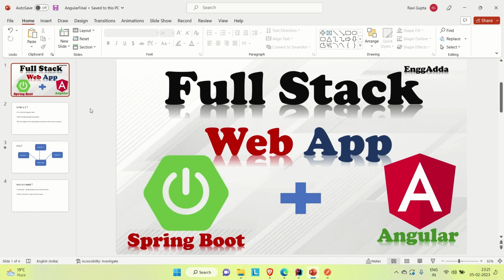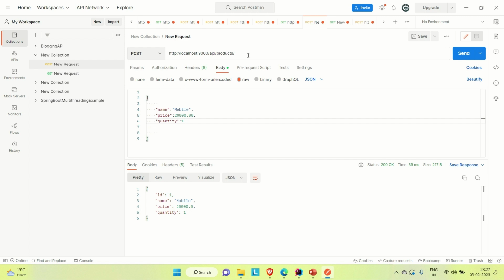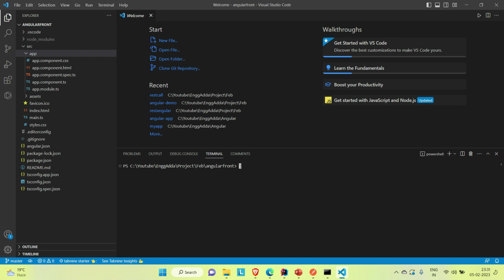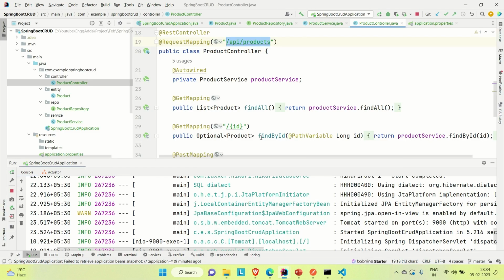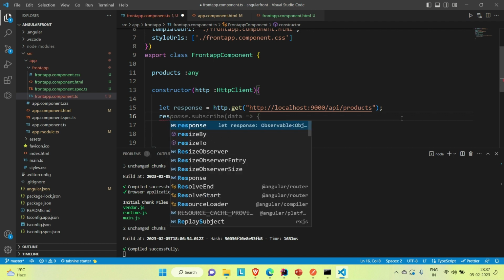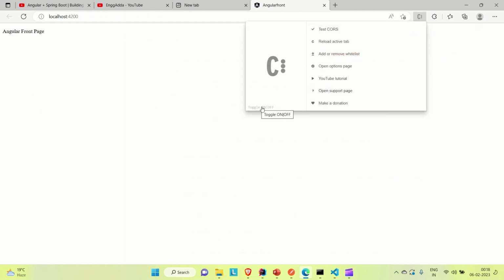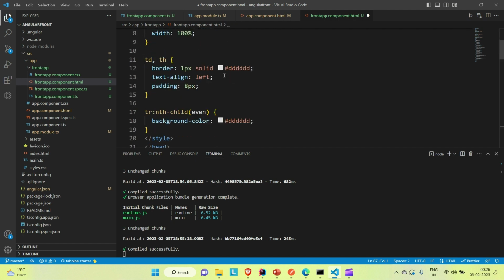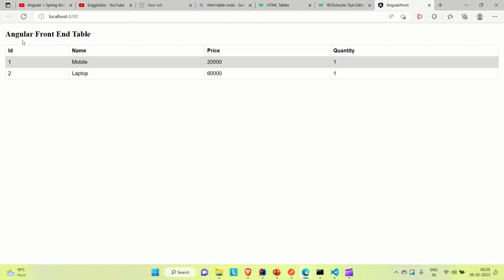Full Stack Web App | Angular + Spring Boot | Building a Web Application | L12 |@GET | EnggAdda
Full Stack Web App | Angular + Spring Boot | Building a Web Application | L12 |@GET | EnggAdda|@enggadda